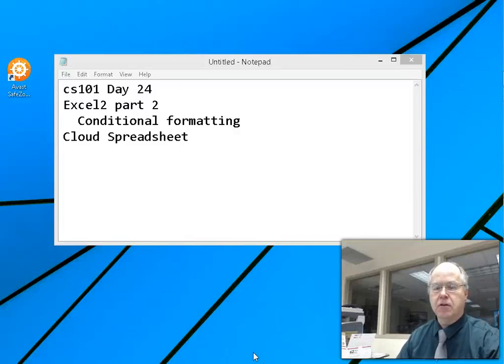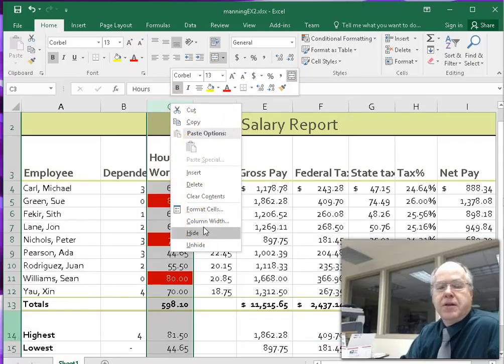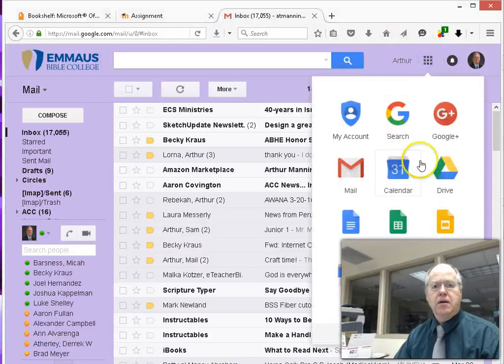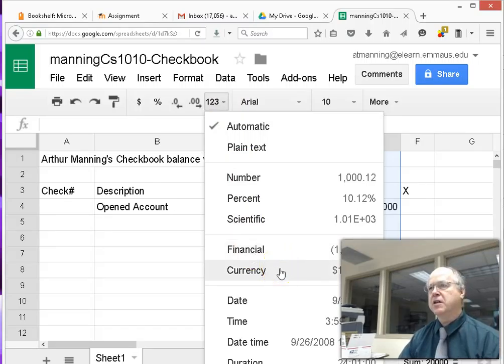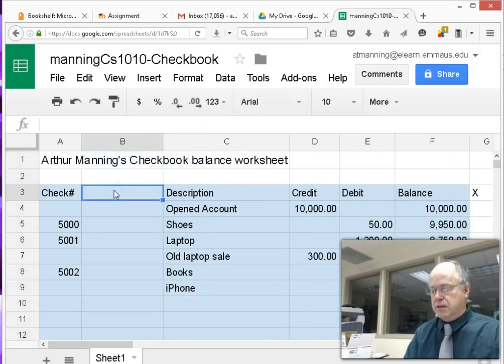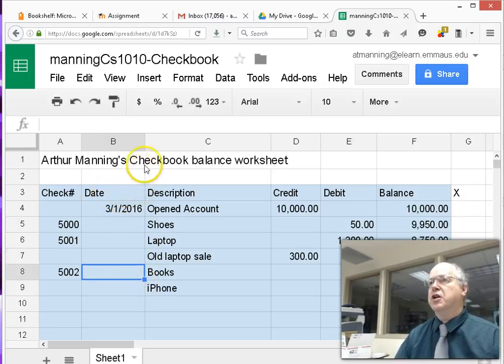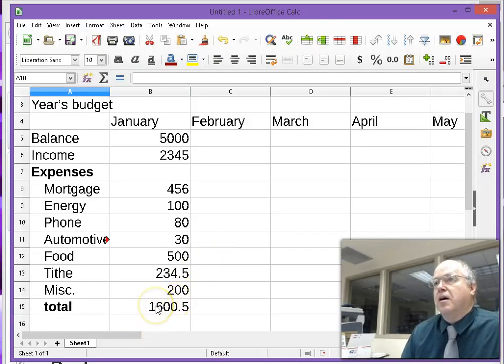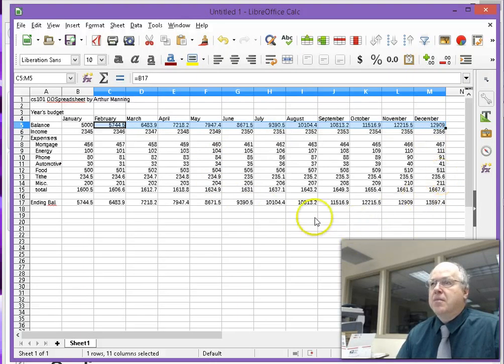160321 cs101 Day 24 Excel 2 Part 2, Cloud, OO Spreadsheet